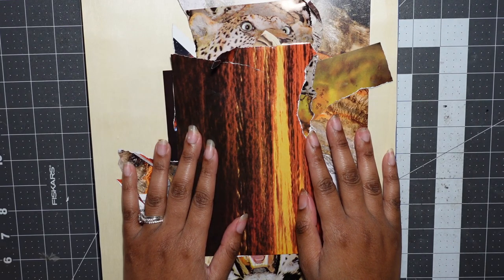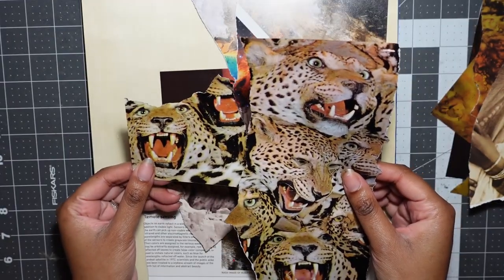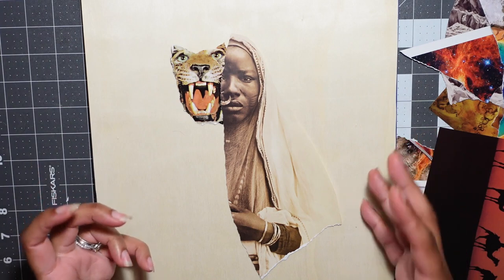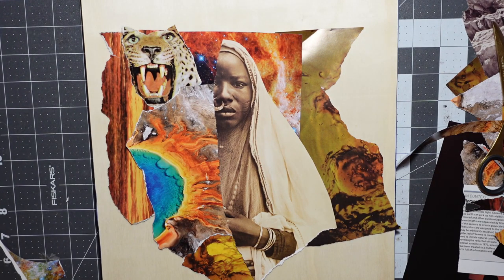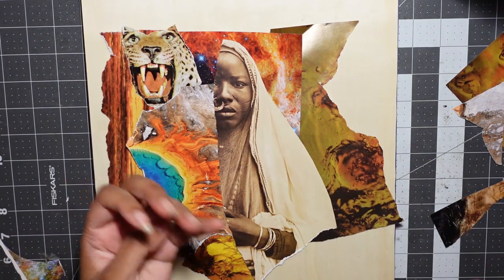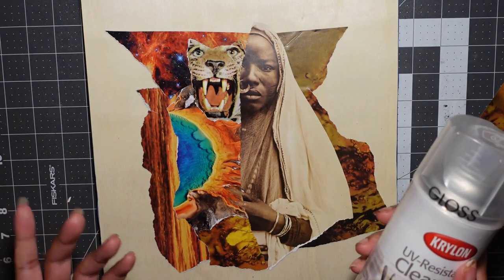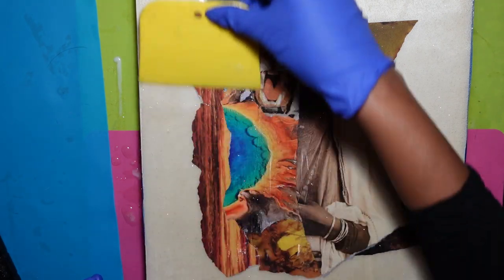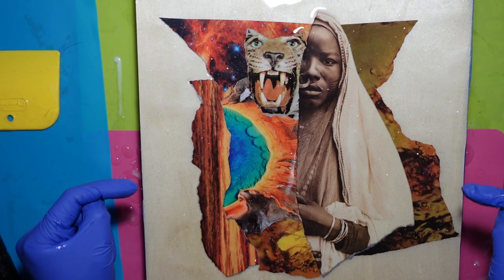Super Fun! Collaging With Scraps and Art Resin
When cleaning up some clutter, I found some paper scraps and decided to use them and a little bit of epoxy resin to make today's piece. Sometimes it's good to hold on to things! Enjoy the creation of this collage!

Time Stamps:
0:00 Introduction